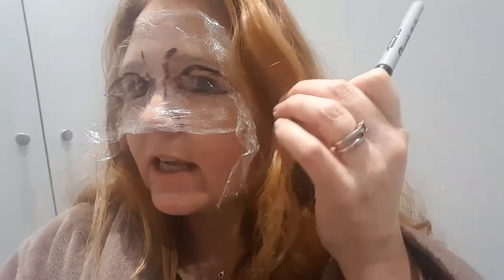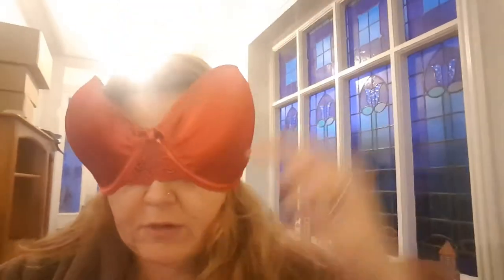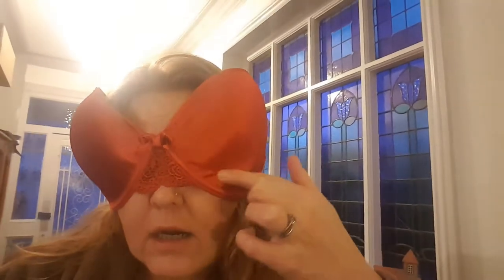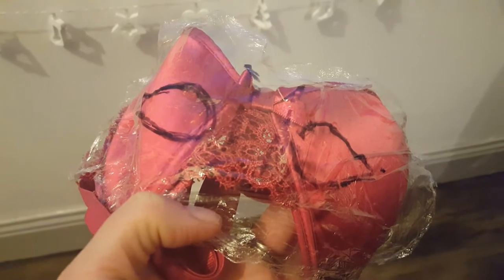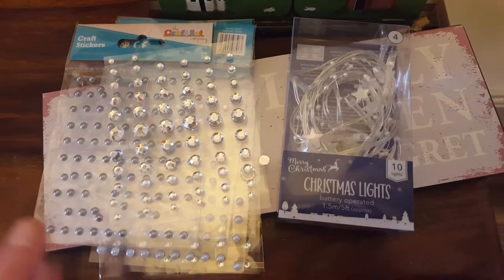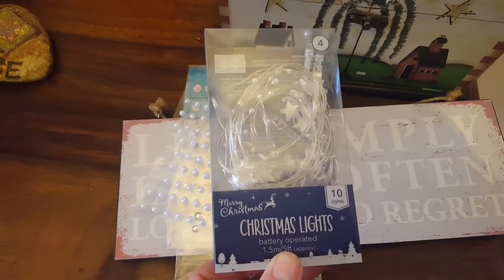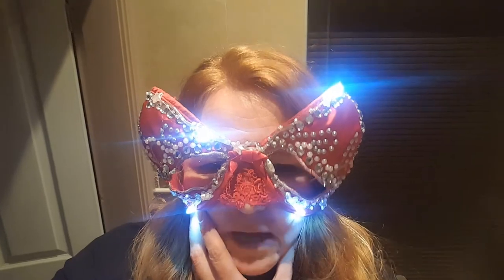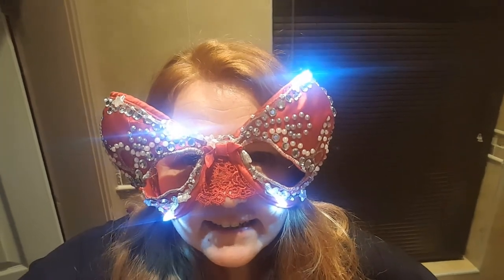Making a Masquerade Mask for the WI Christmas Party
Last night was our annual WI Christmas Party and this years theme was Masquerade.  There seemed to be a bit of a theme in the WI life this year of repurposing bra's as planters and such, so I take it a step further with a Masquerade Mask with bling!